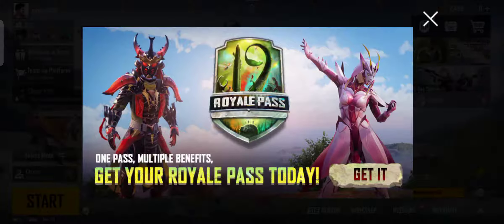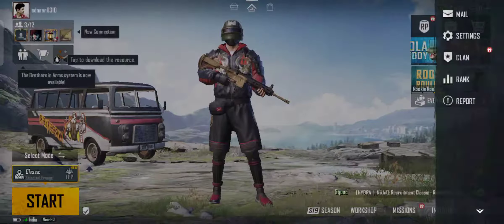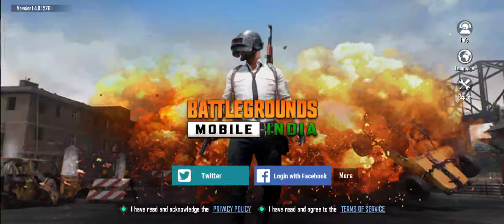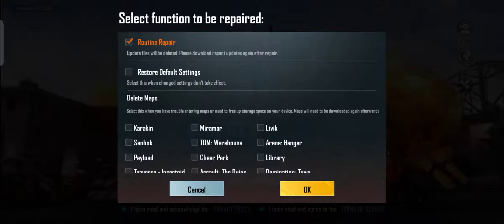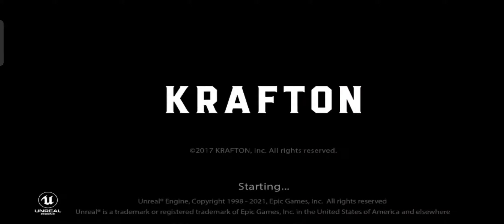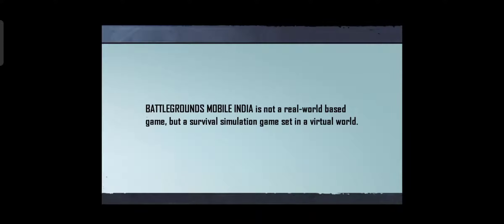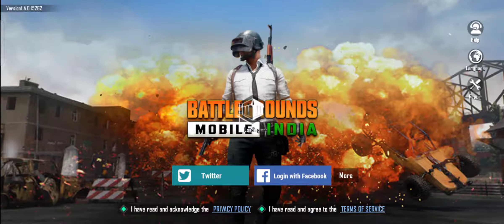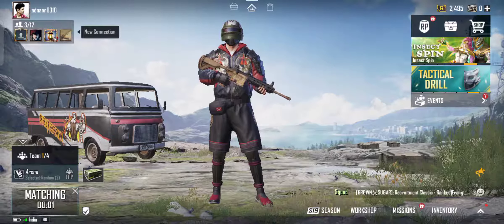bgmi map download error fix| bgmi map download problem fix | bgmi map download issue Fix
Technoxity AdnaanAhmedSiddiqui AdnaanAhmedvideos bgmi map download error fix| bgmi map download problem fix | bgmi map download issue Fix

About this video:  bgmi map download error fix| bgmi map download problem fix | bgmi map download issue Fix

Frapp [Futwork]: Join Frapp to participate in mini-internships. Complete simple tasks from top brands to earn cash, rewards, and certificates!